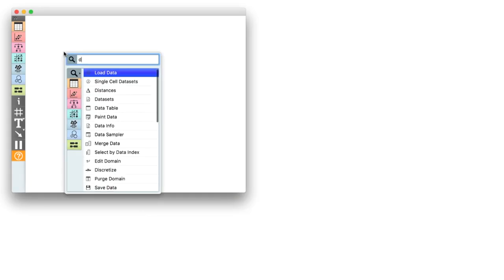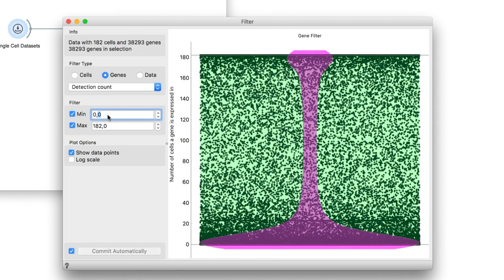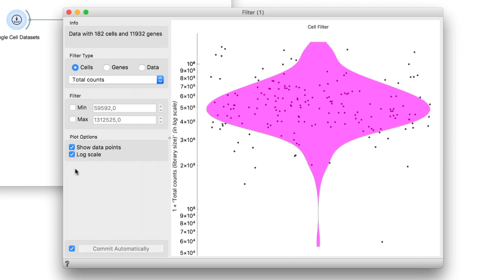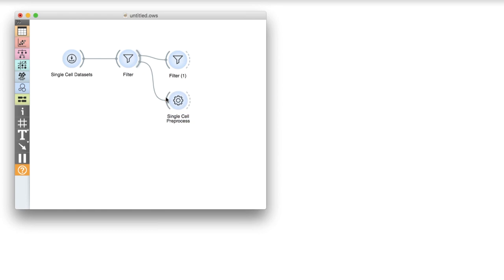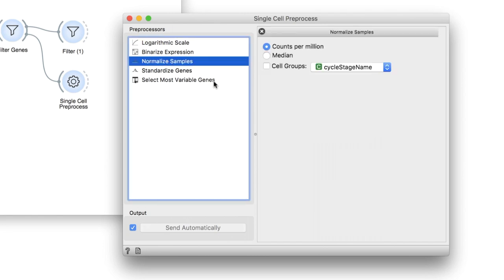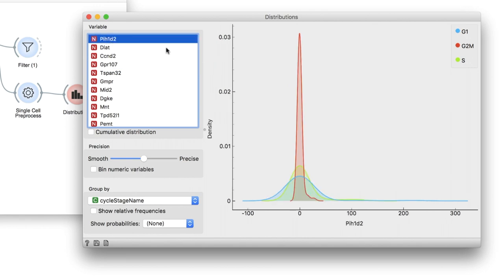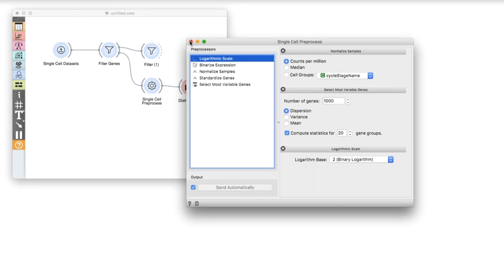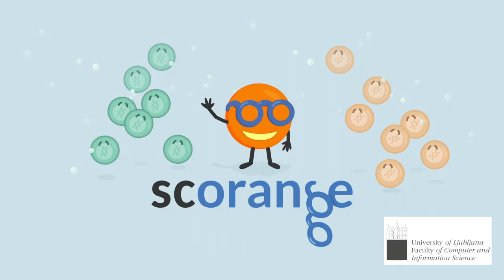Single Cell Orange 04: Data Filtering & Preprocessing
We show how to prepare single cell data for downstream analysis by using filtering and single-cell-specific preprocessing.